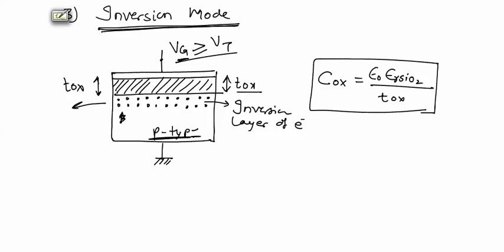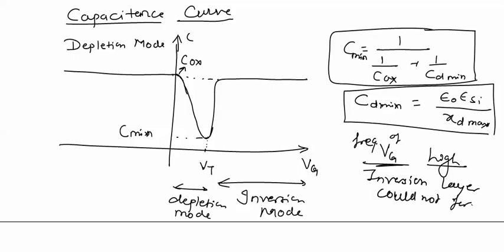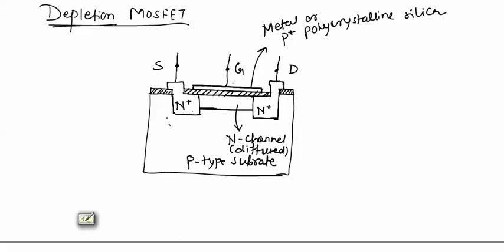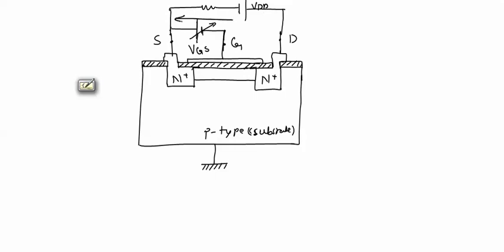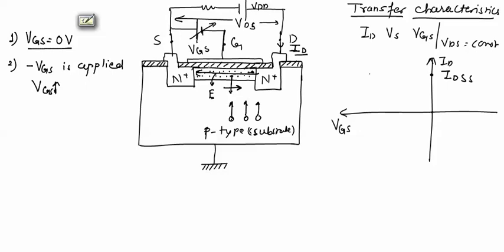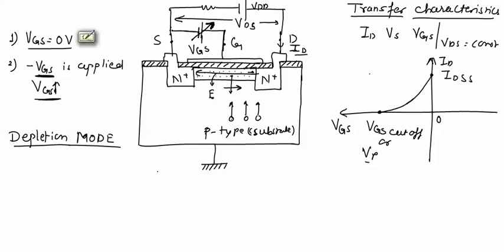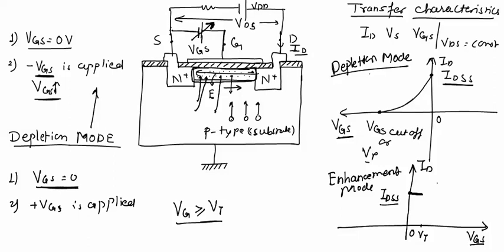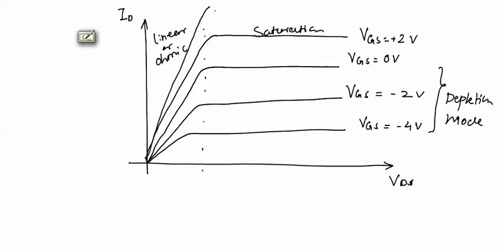LECTURE-19 Electronic Devices & Circuit (EDC)- Field Effect Transistor (FET) Part-4